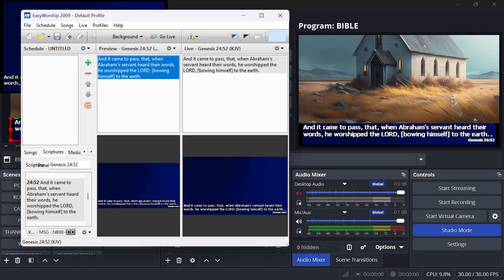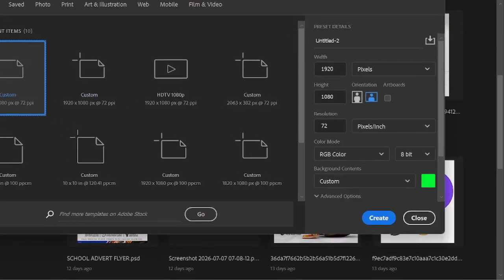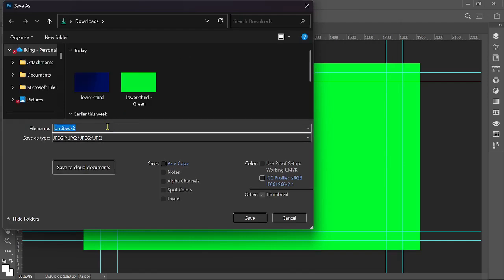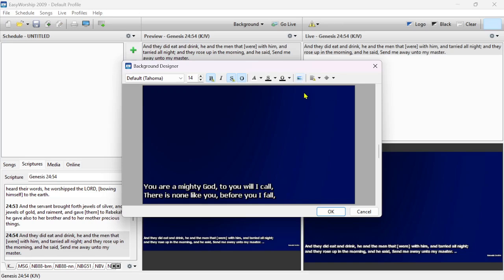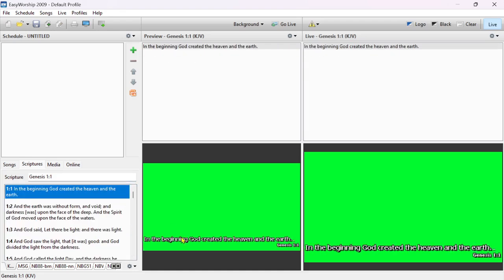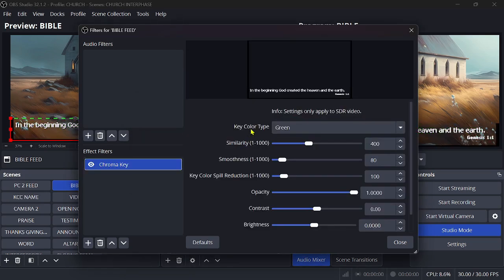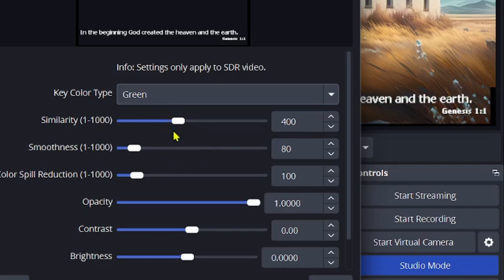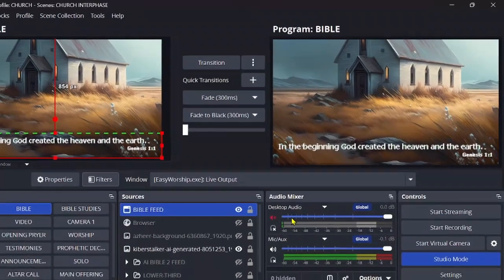HOW TO CREATE A TRANSPARENT BACKGROUND FROM EASY-WORSHIP 2009 ON OBS AS LOWER-THIRD || Green-screen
HOW TO CREATE A TRANSPARENT BACKGROUND FROM EASY-WORSHIP 2009 ON OBS

Into this video we are going to touch on the green screen method to remove the background from easy worship 2009 to obs for the live streaming.

Based on the previews video, we learnt something about lower-third on easy-worship 2009

And so, this video is going to help to remove the background coming from easy worship 2009 because it doesn't have transparent removal.